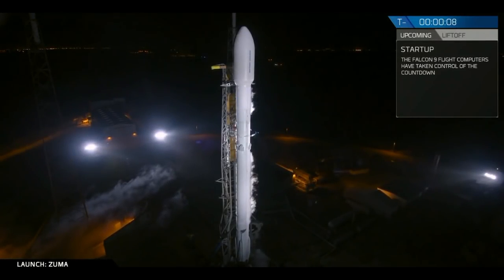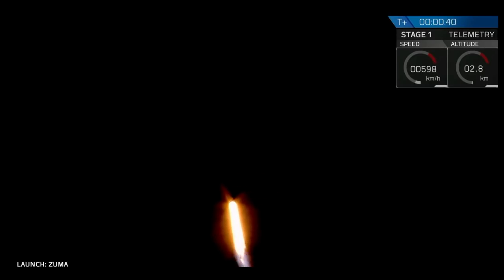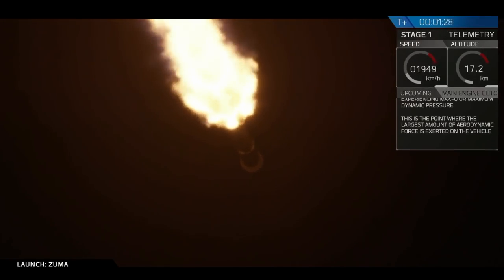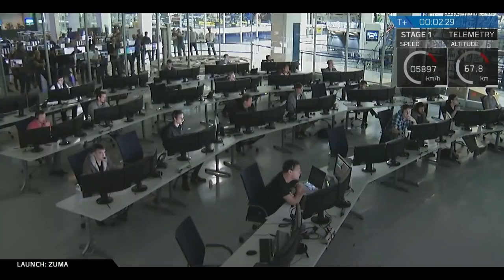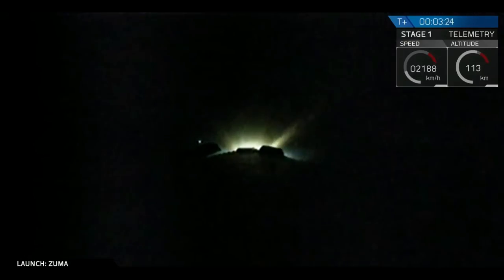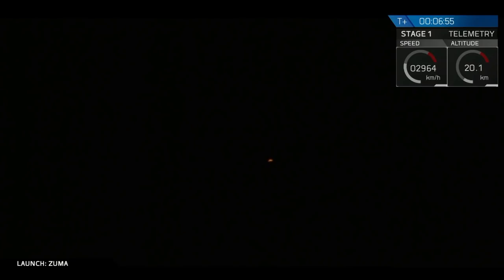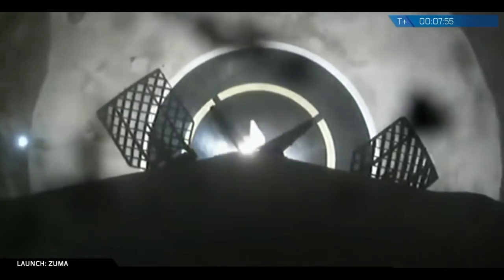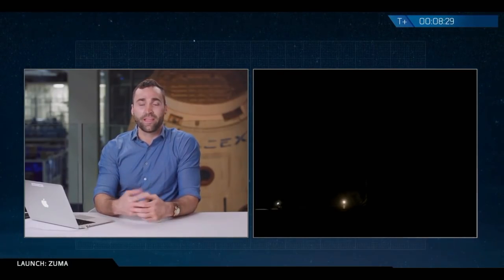SpaceX Falcon 9 launches Zuma & Falcon 9 first stage landing, 8 January 2018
SpaceX’s Falcon 9 launched the Zuma spacecraft to low-Earth orbit from Space Launch Complex 40 (SLC-40) at Cape Canaveral Air Force Station, Florida, on 8 January 2018, at 01:00 UTC (7 January, at 20:00 EST). Following stage separation, the first stage of Falcon 9 landed at SpaceX’s Landing Zone 1 (LZ-1) at Cape Canaveral Air Force Station, Florida.

Credit:
SpaceX
Zuma Mission
Falcon 9 launches Zuma & Falcon 9 first stage landing
8 January 2018